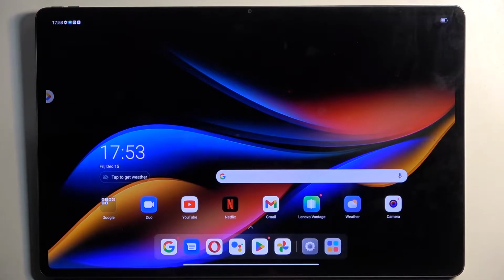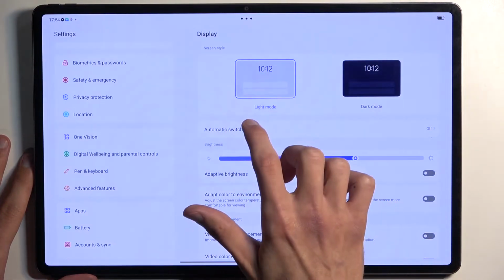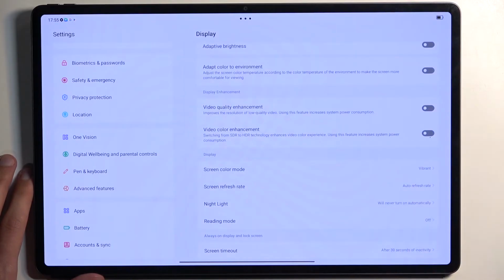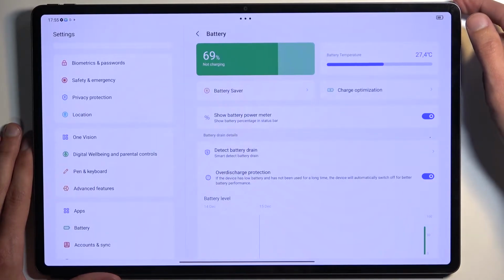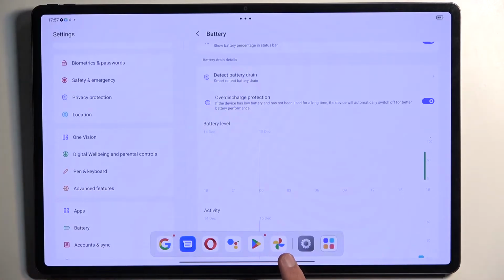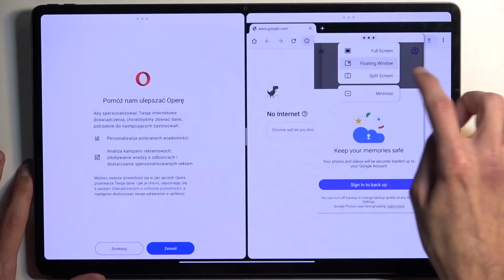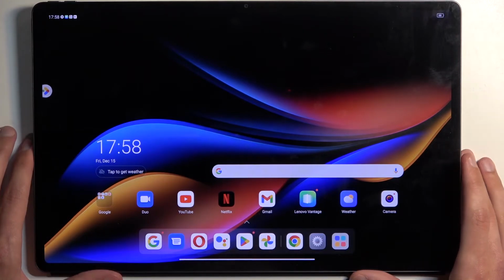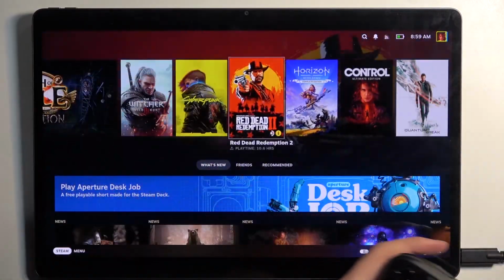LENOVO Tab Extreme - Best Tricks and Tips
Unlock the full potential of your LENOVO Tab Extreme with our comprehensive guide! In this video, we share the best tips and tricks to enhance your tablet experience. From productivity hacks to customization options, follow along for valuable insights and make the most out of your LENOVO Tab Extreme. Dive into this collection of expert tips and elevate your tablet usage to new heights.

How to enter dark mode on LENOVO Tab Extreme? How to enable the dark theme on LENOVO Tab Extreme? How to increase motion smoothness on LENOVO Tab Extreme? How to change the screen refresh rate on LENOVO Tab Extreme? How to optimize battery life on LENOVO Tab Extreme? How to multitask on LENOVO Tab Extreme?